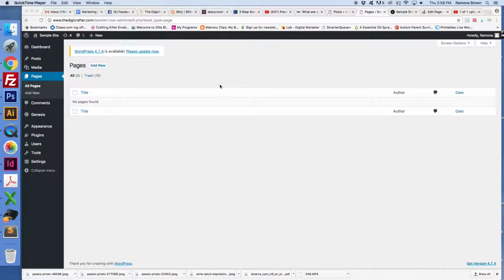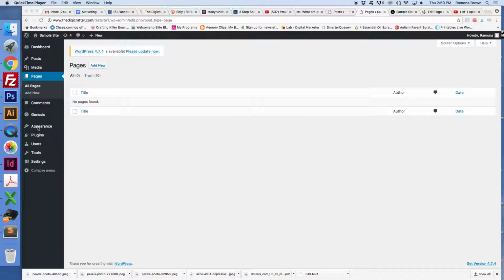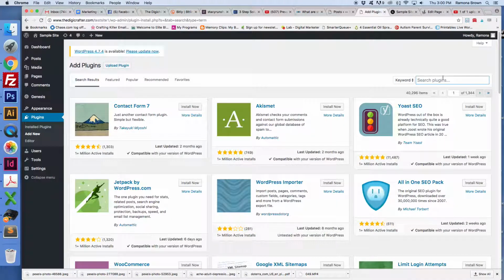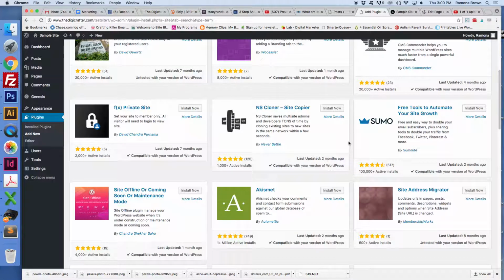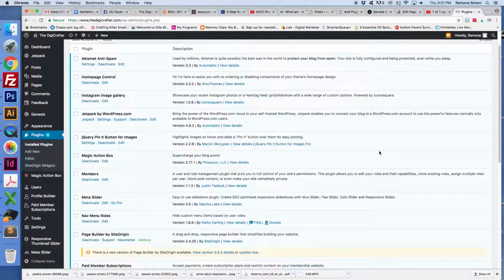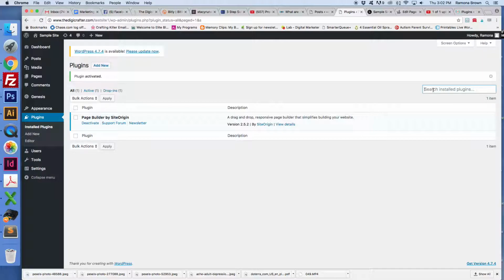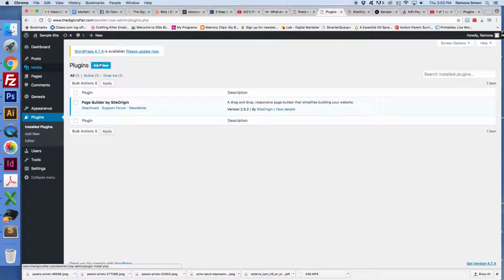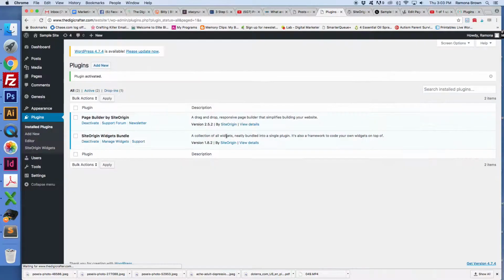Page Builder Plugin